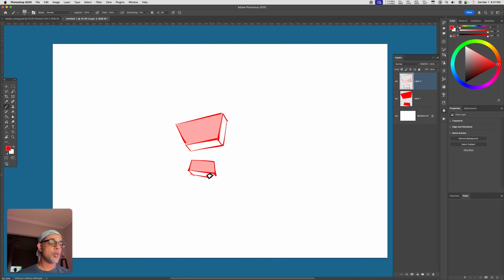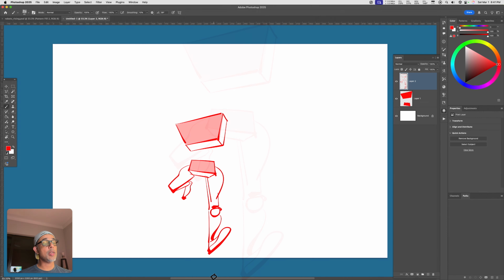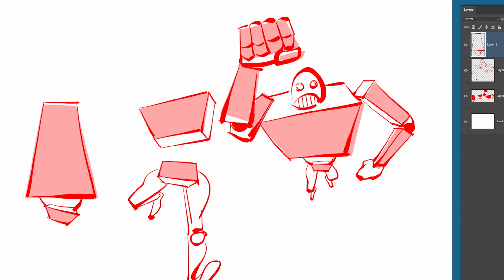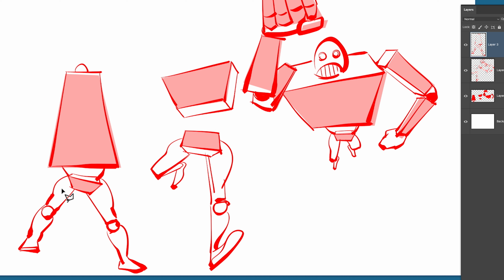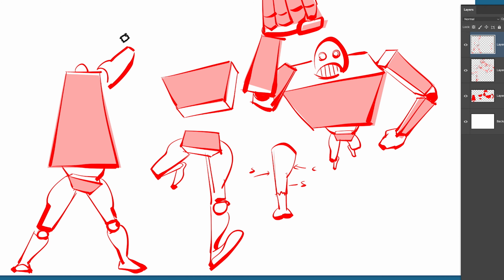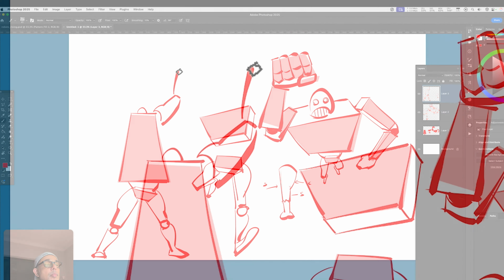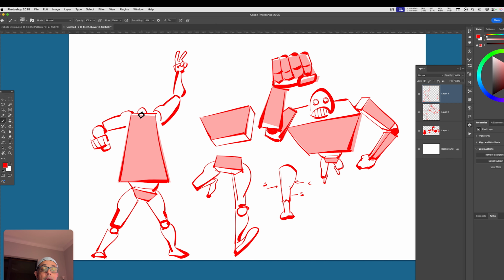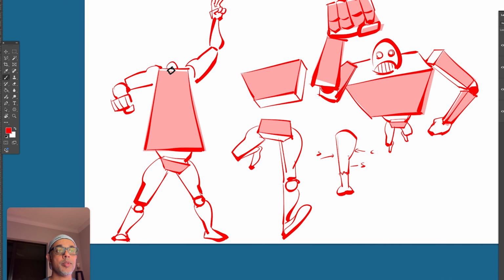How to Think When You Draw Robots Digitally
In this video, I share a few techniques that can be useful when drawing robots.